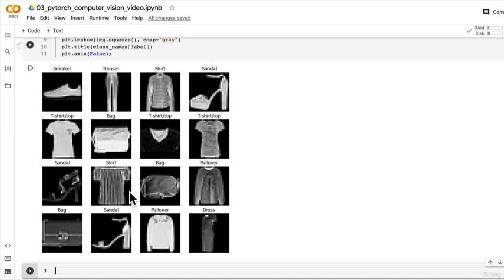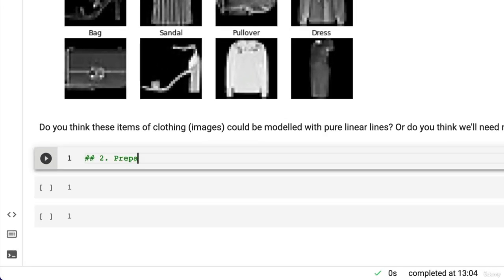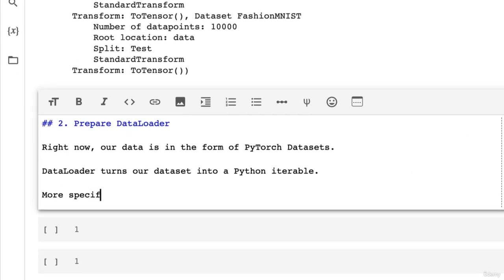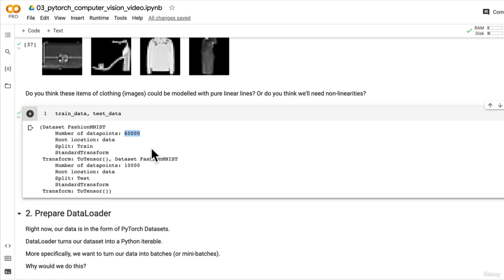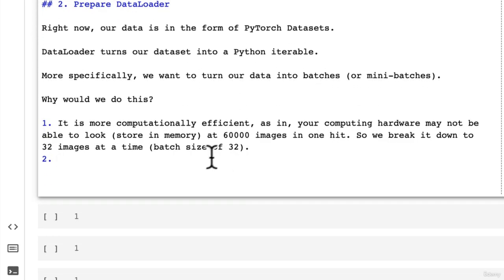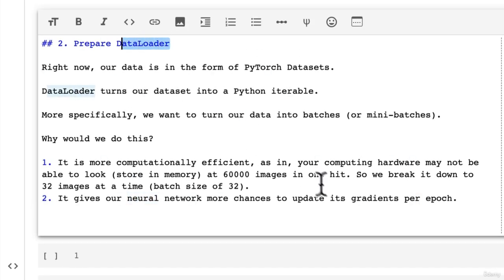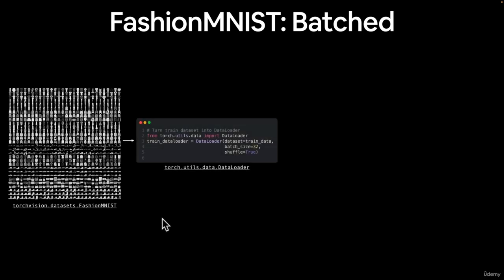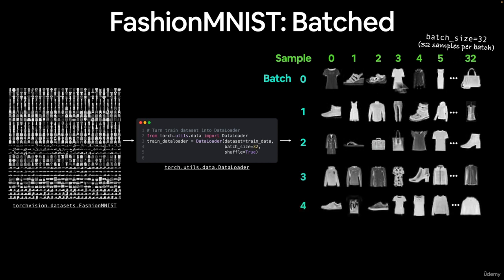7 DataLoader Overview Understanding Mini Batches